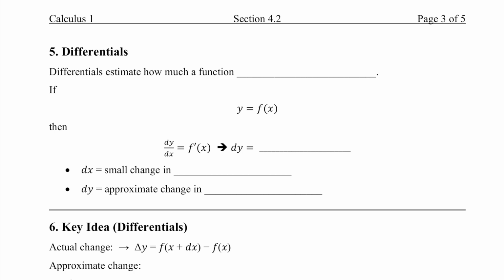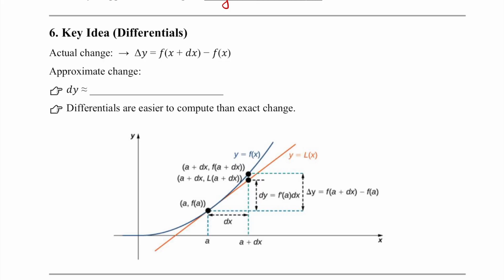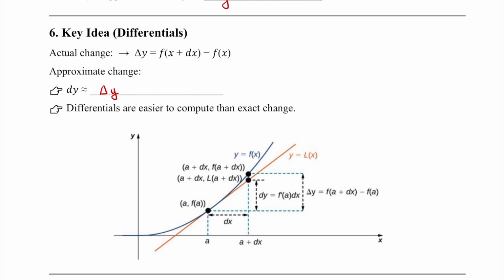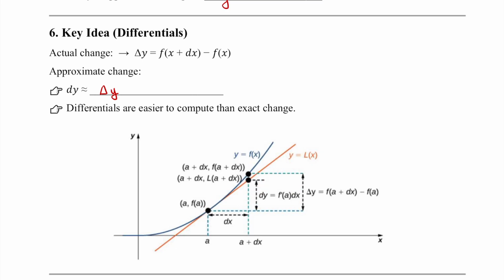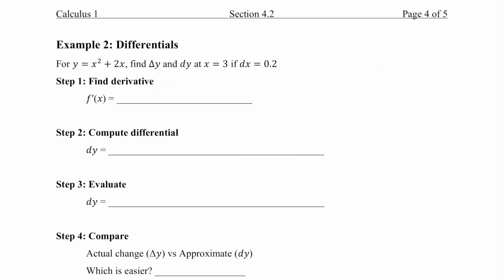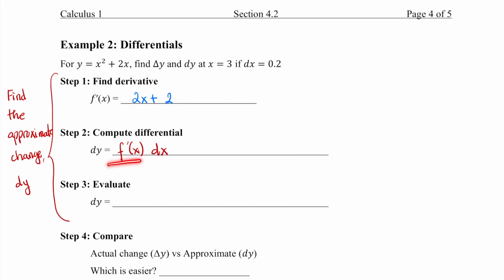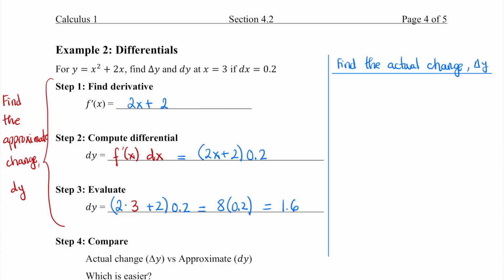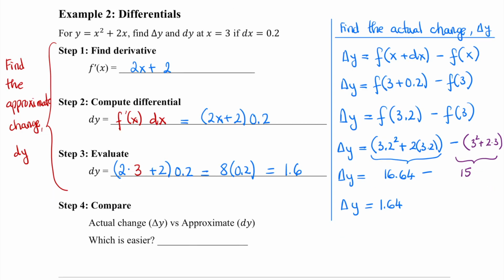Differentials Explained + Step-by-Step Example | Calculus 1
In this video, we introduce differentials and immediately apply them to a real problem so you can fully understand how they work.

You’ll learn:
• What differentials are in simple terms
• How small changes in input affect output
• What “dx” and “dy” represent
• How to use the differential formula step by step
• How to estimate change using a real example

By the end of this video, you’ll not only understand the concept — you’ll know exactly how to use it.